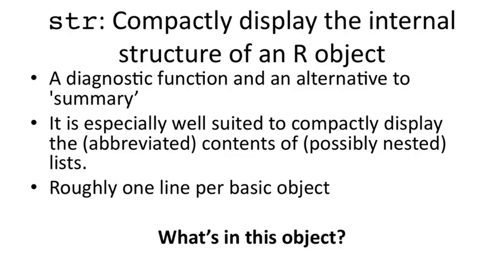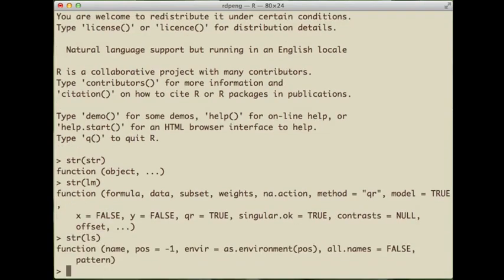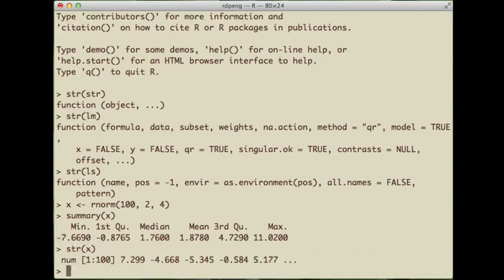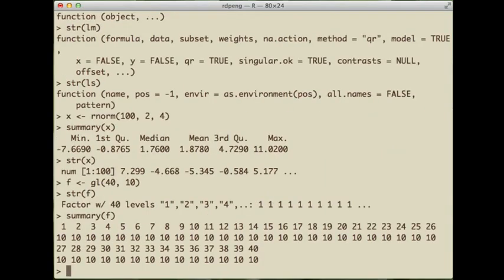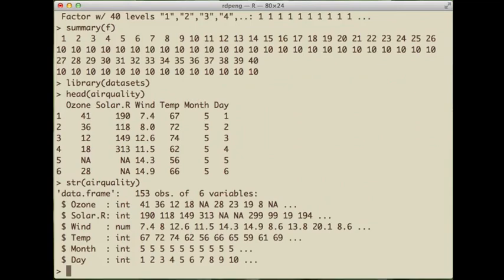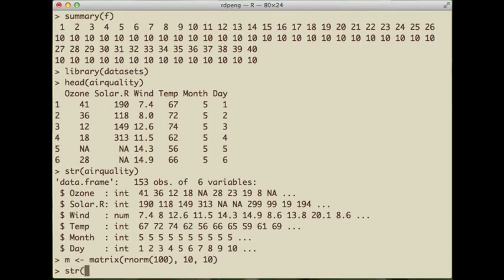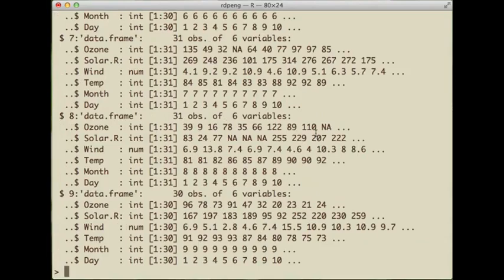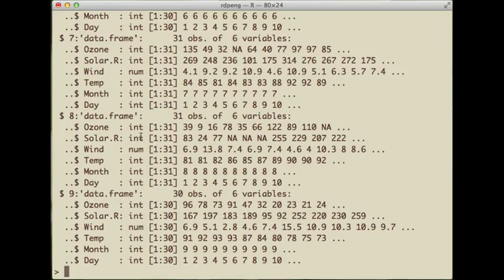2 - 11 - The str function (605)